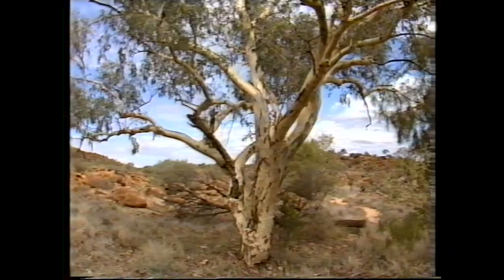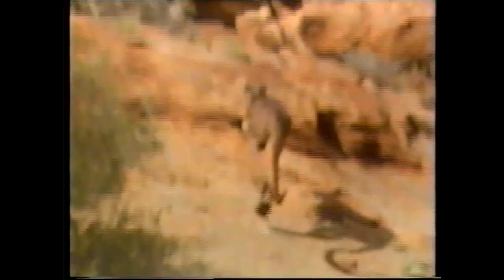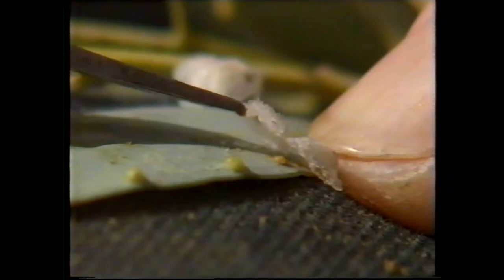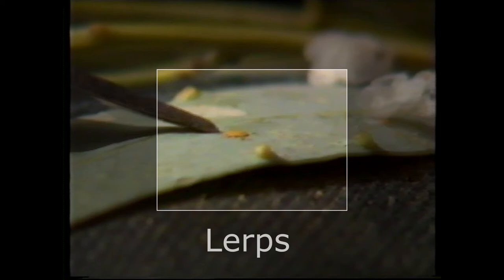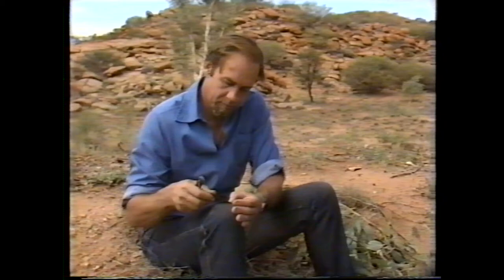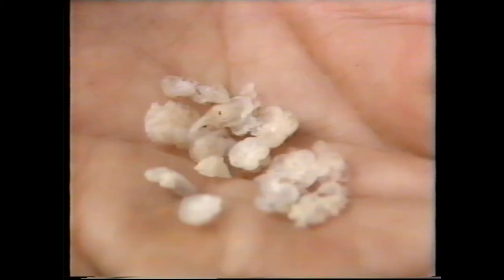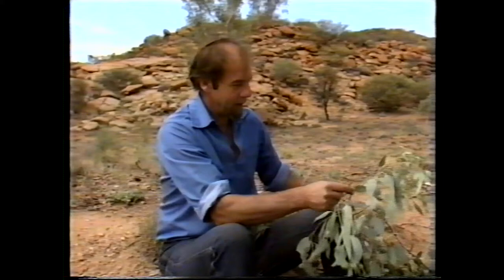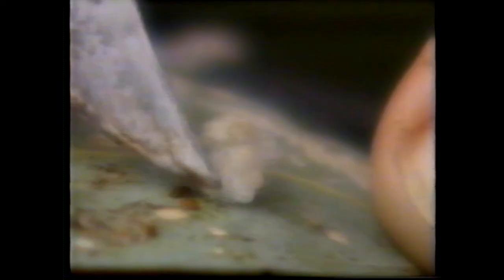Where Manna from Heaven really exists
The Australian insects, lerps, produce white, sweet, breadlike material that, as Rob explains, can really be a food that seems to fall from the sky - sop much so that one kind of gum tree that they like is named the 'Manna Gum'